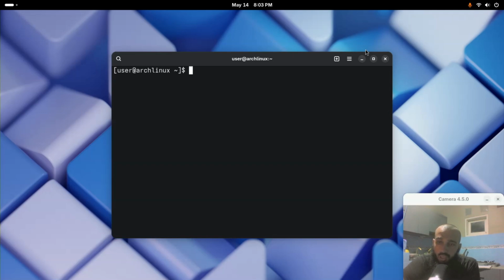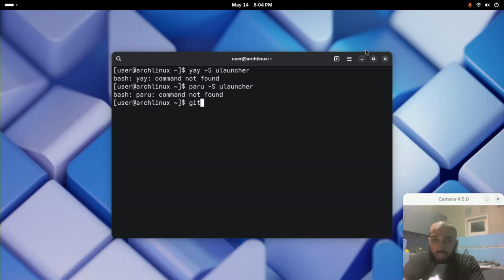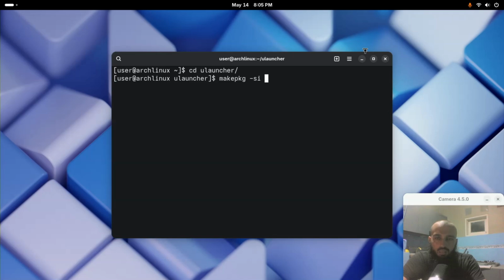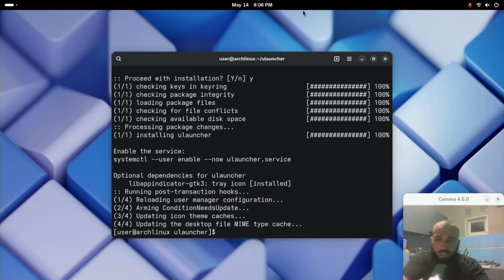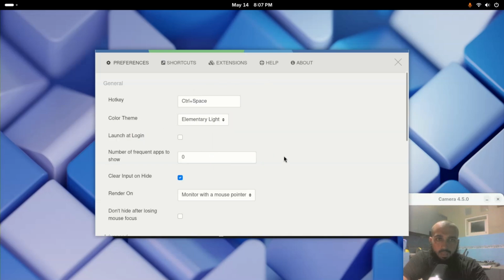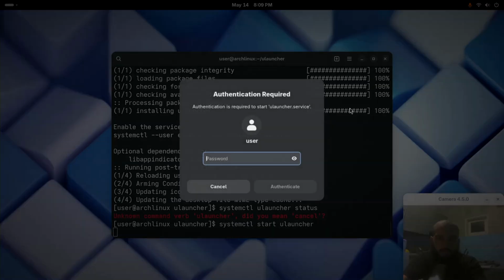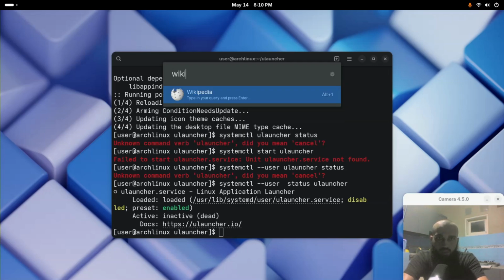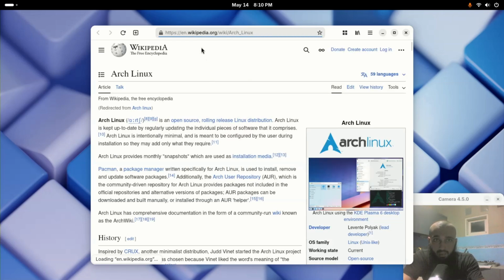Ulauncher setup on Arch Linux